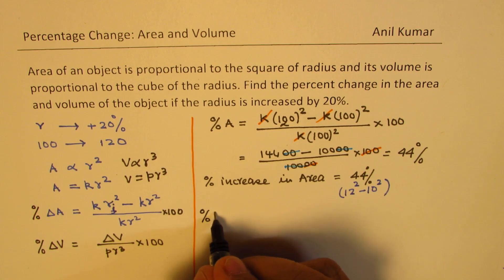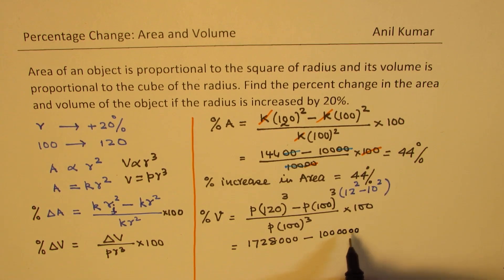20 Percent Increase in r will result in what percent change in area and volume